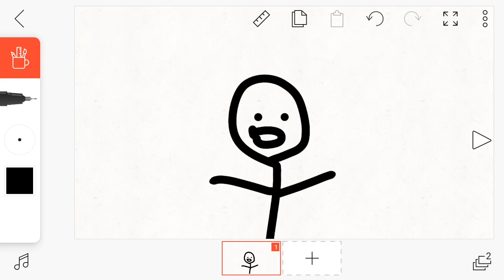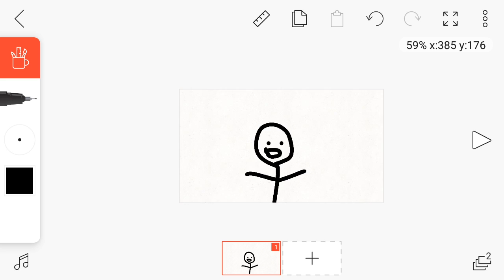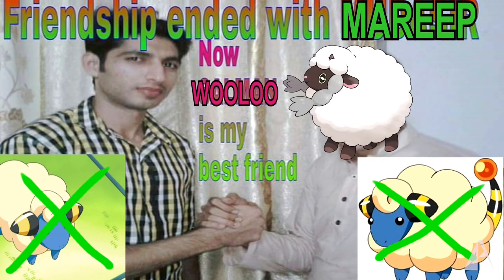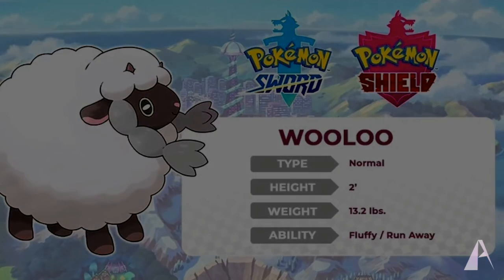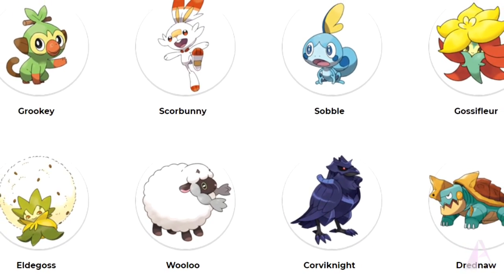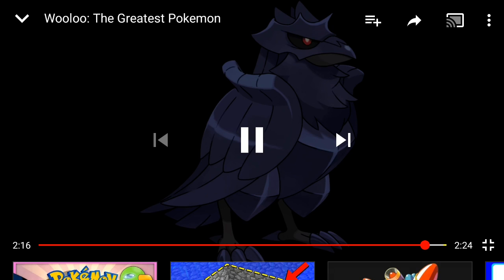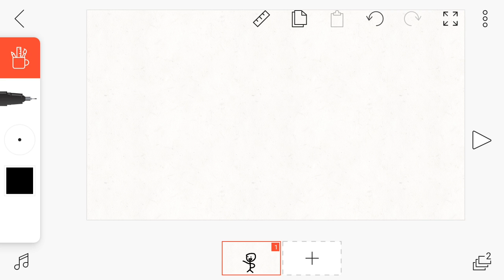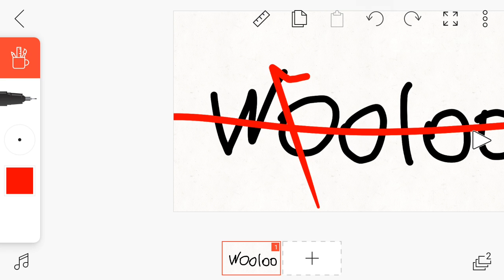Let's talk about wooloo(time to join the hate train)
I only made this video because I agreed with blue tnt 88's video but the verdict(me) says...